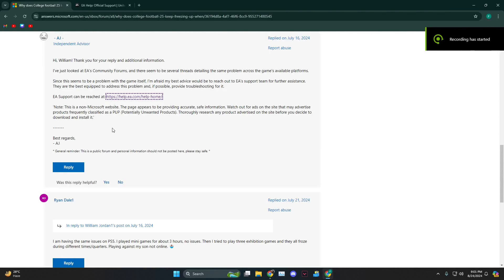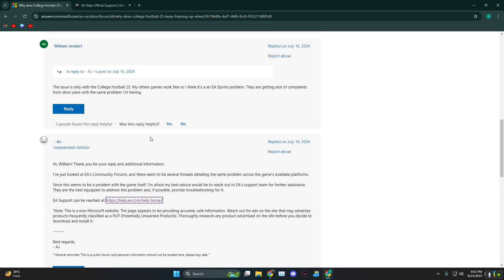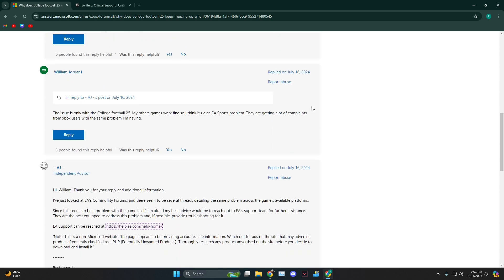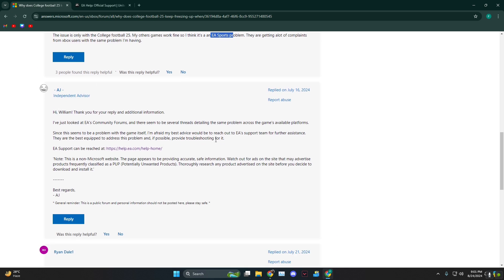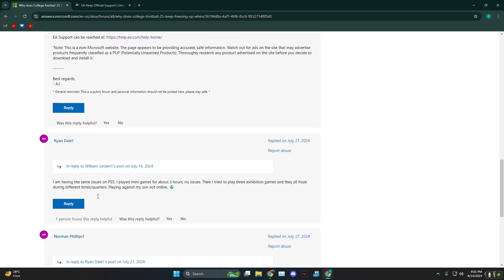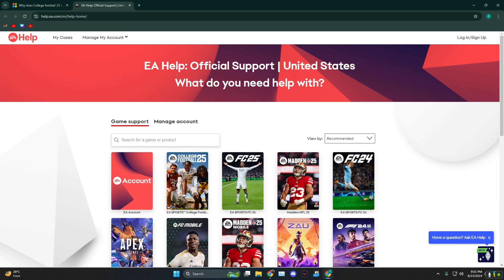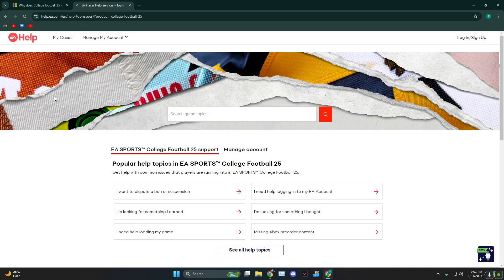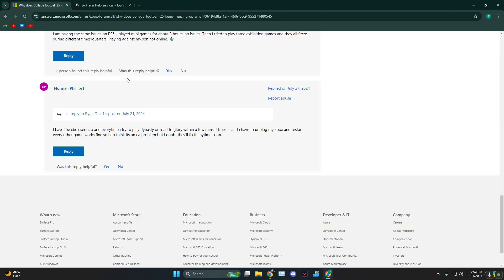How to Fix Freezing/Lagging Issue in College Football 25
How To Solution